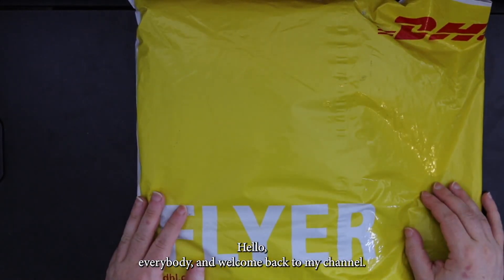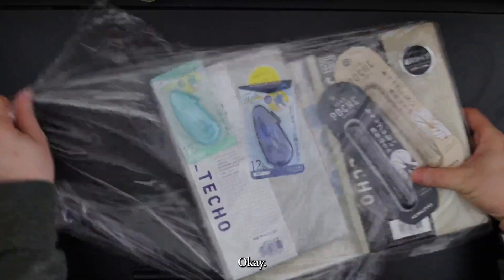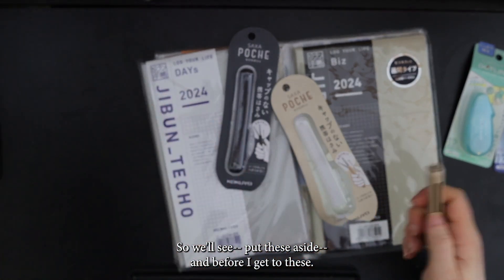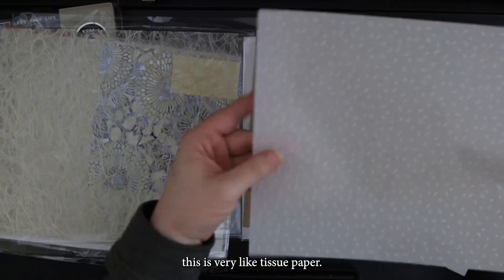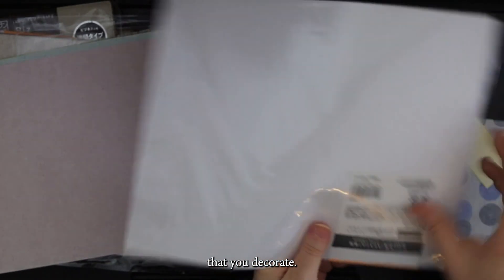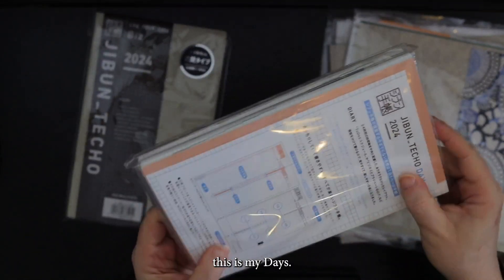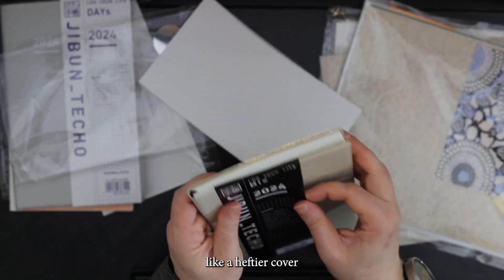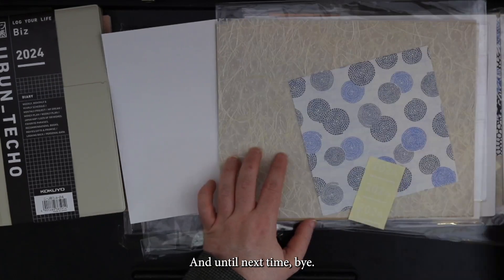Jibun Techo Biz and Days 2024 Special Edition Unboxing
I filmed this at the end of September. It is long overdue! But if you watch my Live Plan With Mes, you understand why it took so long. I hope you enjoy this unboxing of the 2024 special edition of the Jibun Techo Biz and Days.